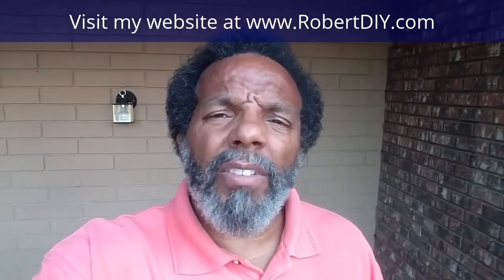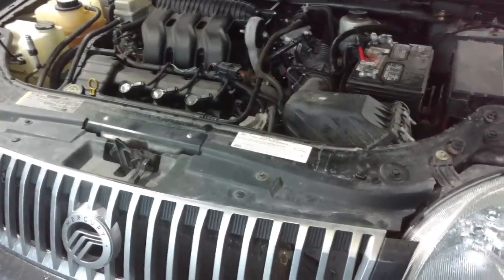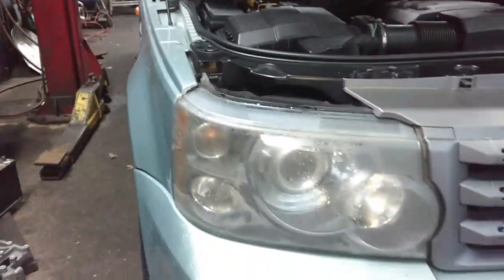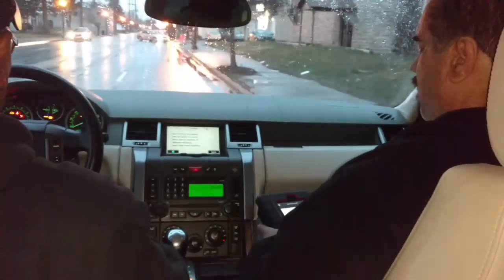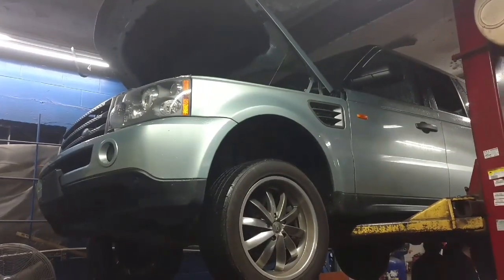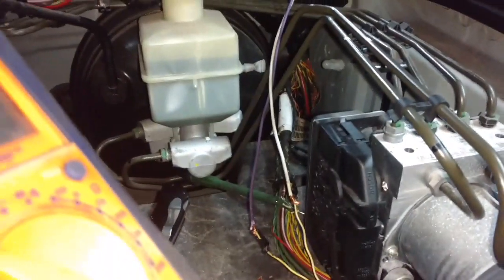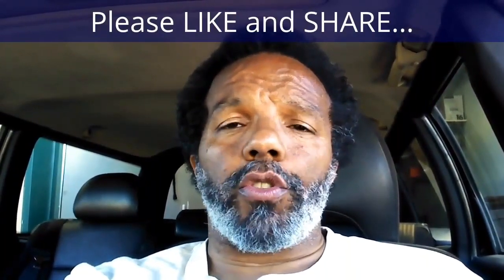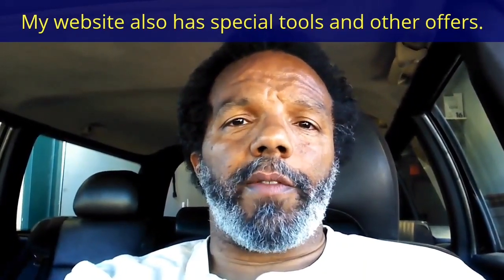Why is the speedometer not working and the ABS light on? - HOWR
In this video I was invited to a mechanics shop where they take on difficult problems and have an engineer assist with troubleshooting. This week they worked on a Land Rover, troubleshooting an ABS issue which stopped the speedometer from working.

It had a broken wire in the harness somewhere.